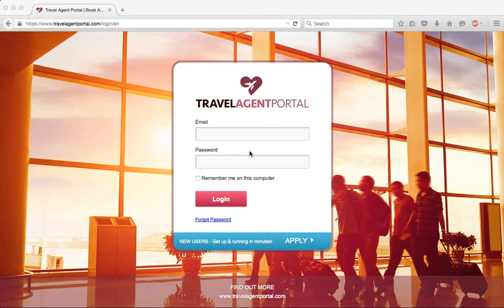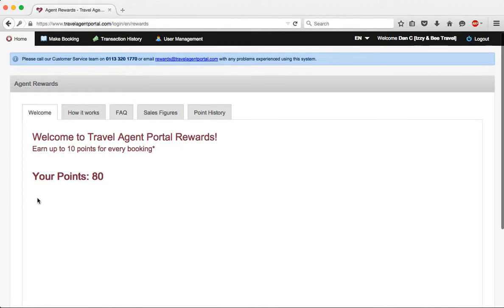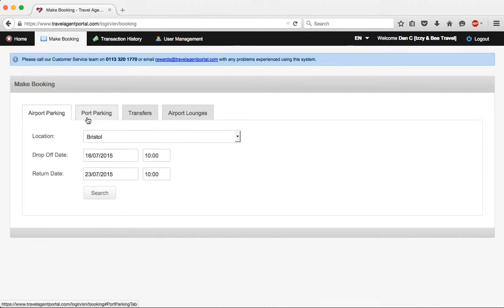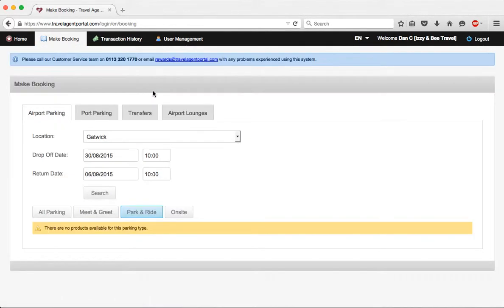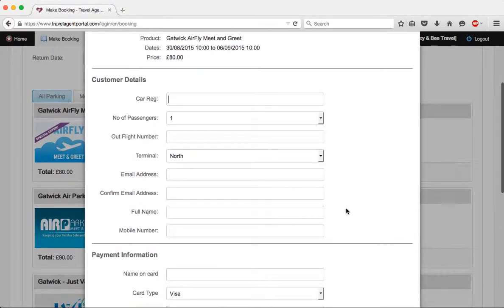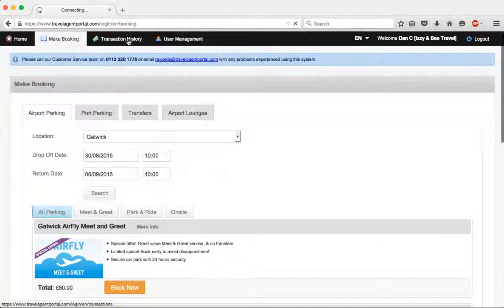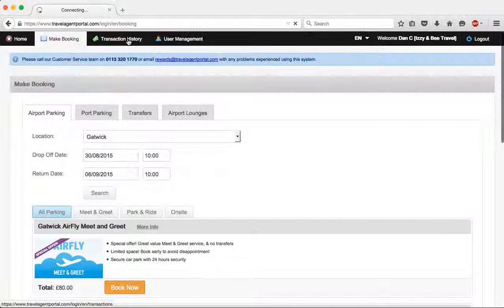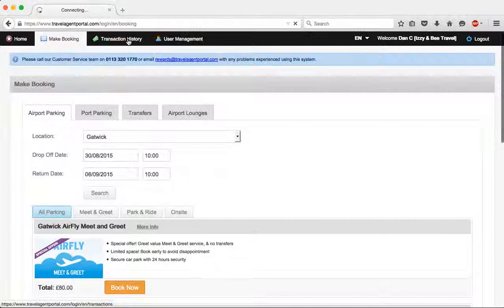TravelAgentPortal - Quick Demo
A quick demonstration to show the features of TravelAgentPortal.com. Book Airport & Port Parking, Airport Transfers & Airport Lounges online in our easy to use Portal!

Very simple to use, fast sign up process and available in French, Italian & Dutch